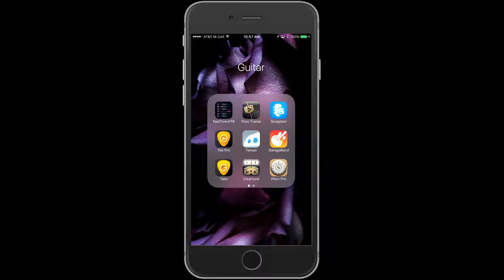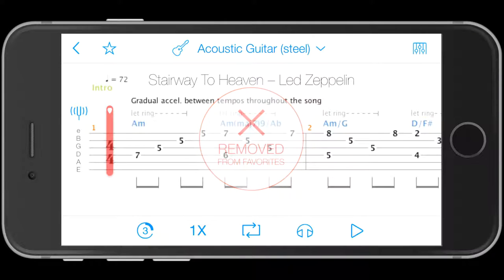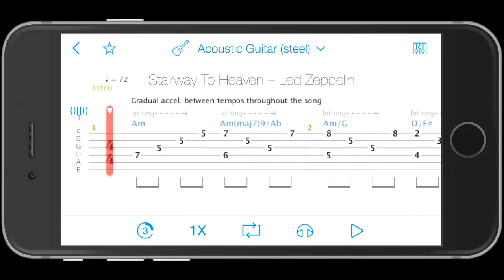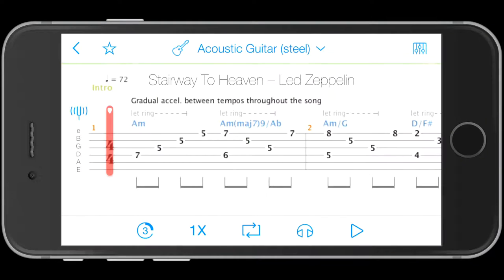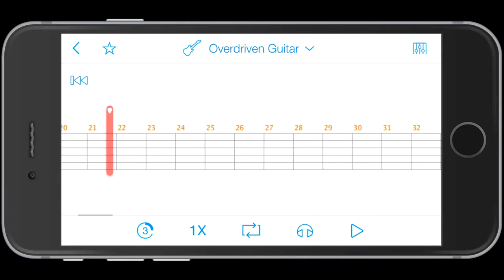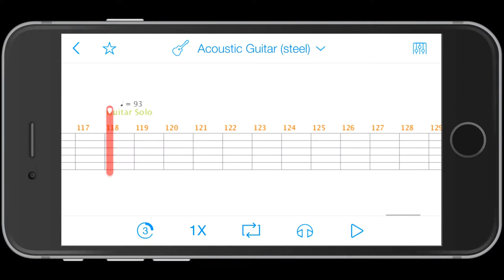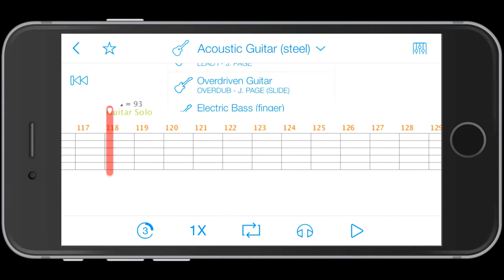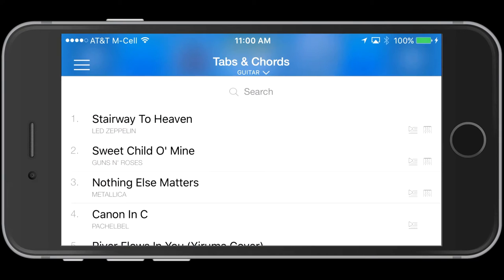The Tone Zone - Songsterr Tab app for iPhone